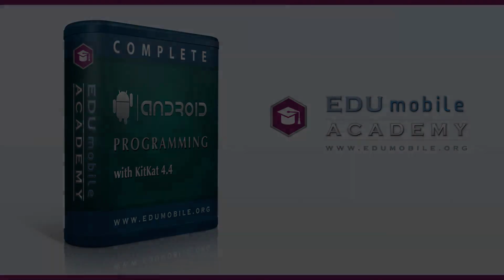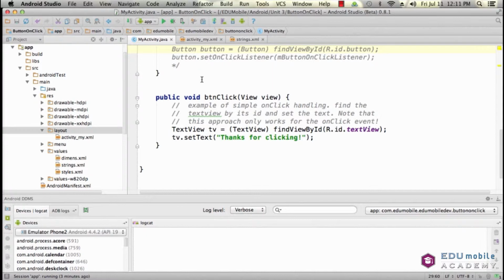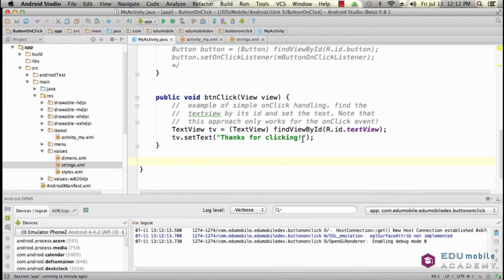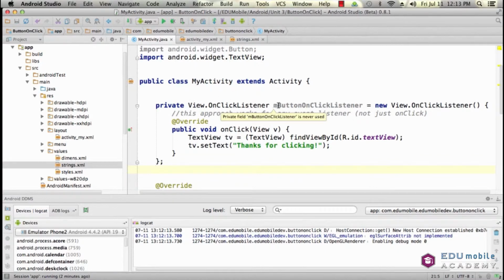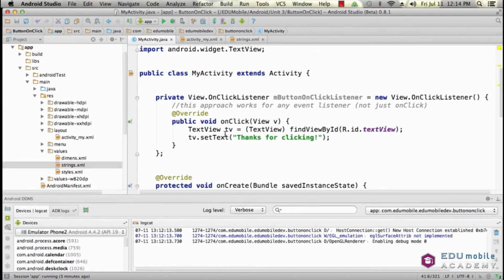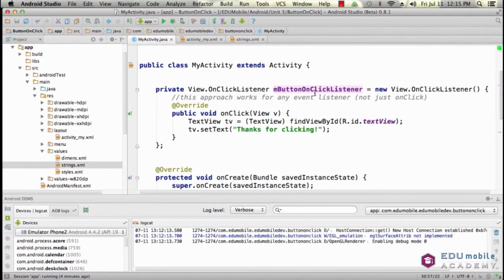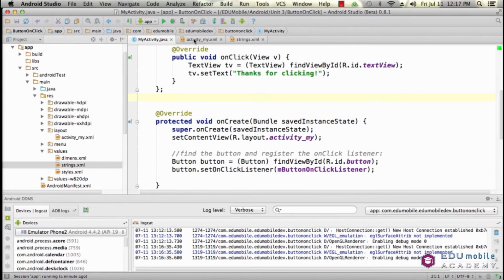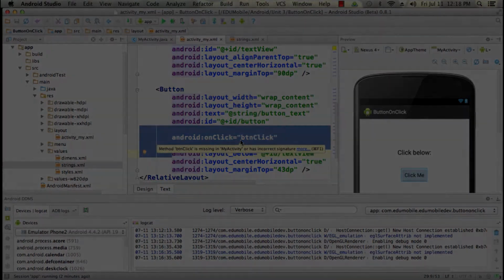Complete Android Programming with KitKat4.4 - Ep 19 - Event Handling Demo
Android Development Tutorials - Learn Complete Android Programming with KitKat4.4: Ep 19 - Event Handling Demo